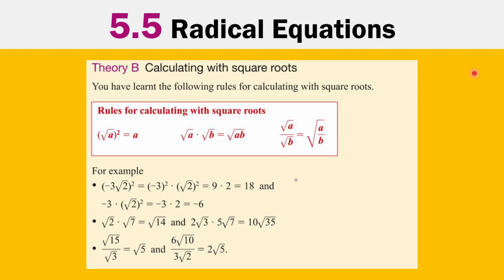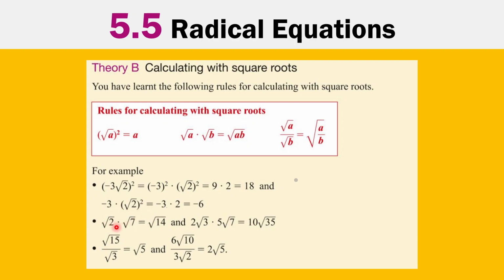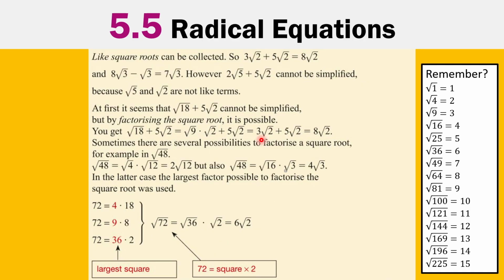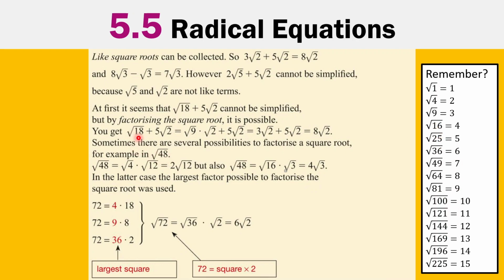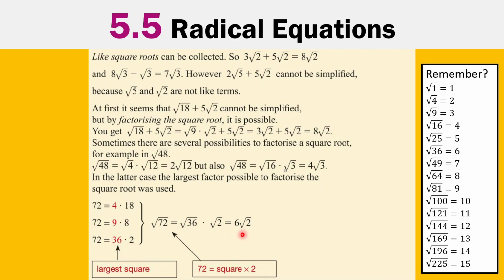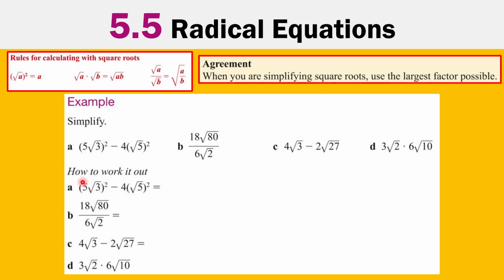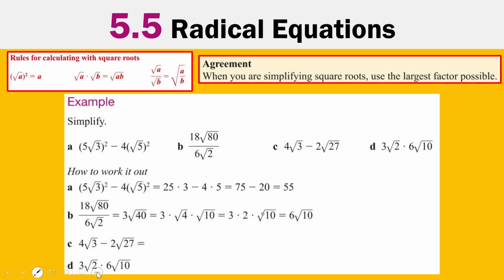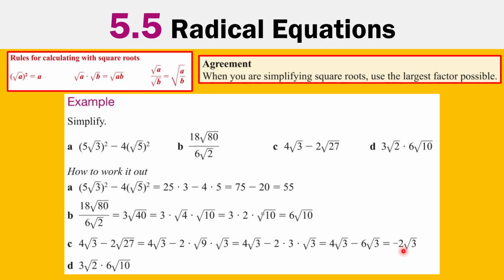vwo3 chapter 5.5 theory B